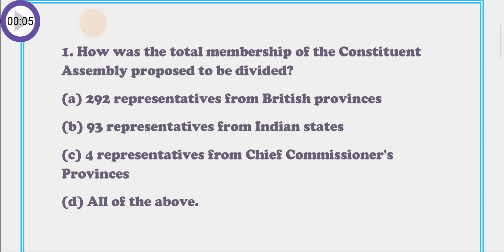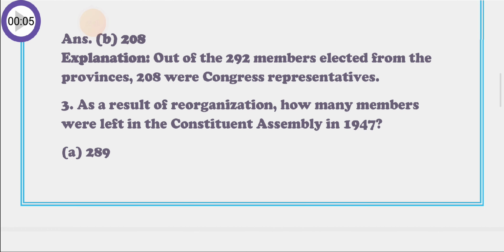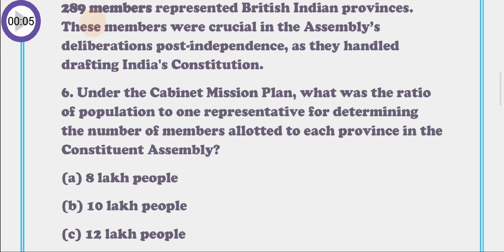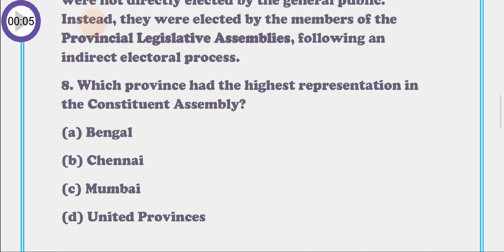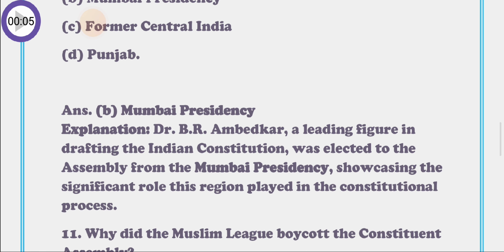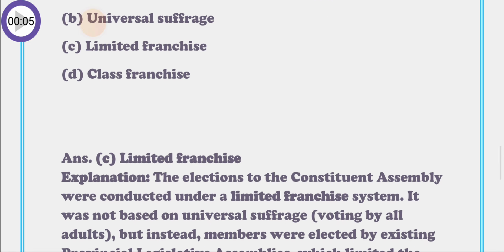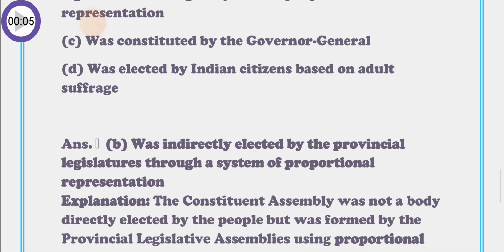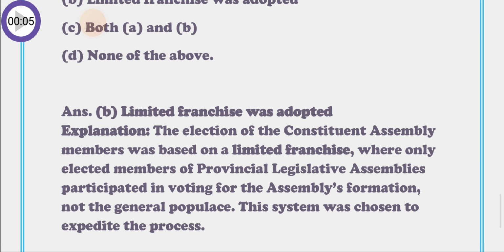SSC GK VIDEO 4 |MUST WATCH